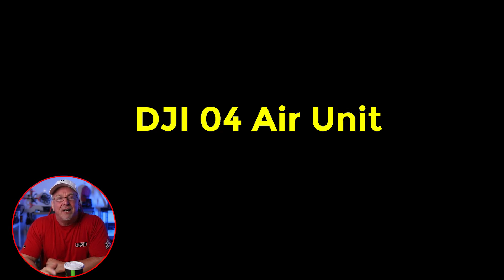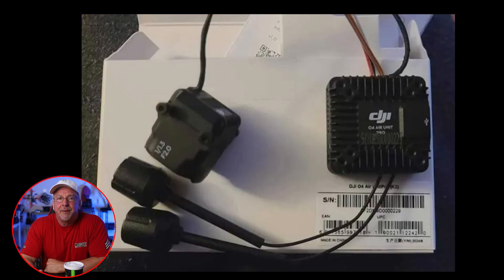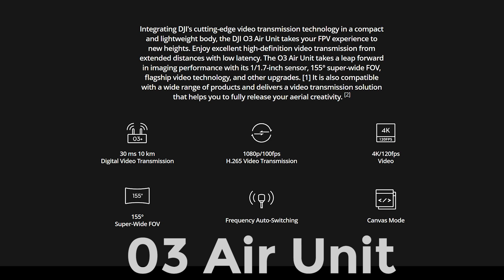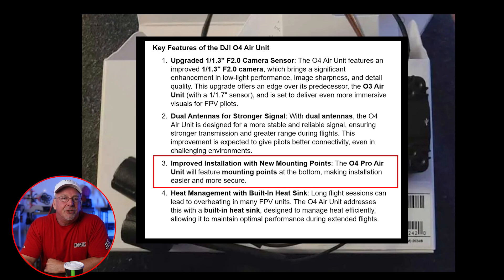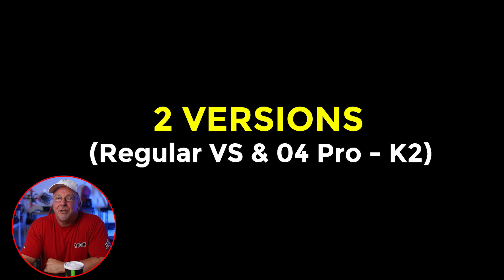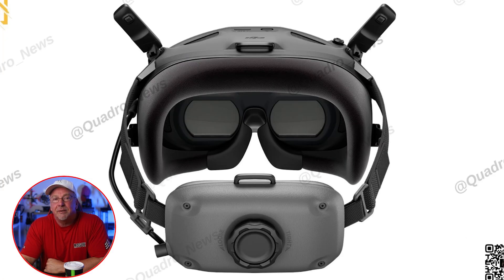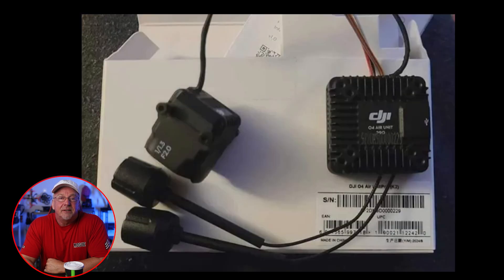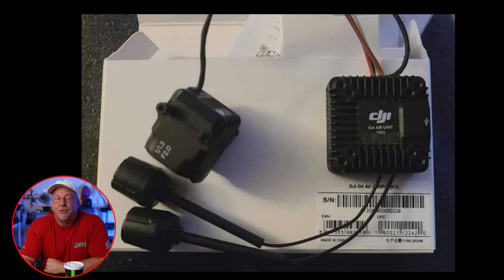DJI 04 Air Unit - SPECS & RELEASE DATE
DJI 04 Air Unit - Updated Rumors, Leaks, Specs - This is all rumored and leaked information and just a reminder that nothing is OFFICIAL until DJI makes it's official announcement.

⬇️ ⬇️ ⬇️ GEAR I RECOMMEND or USE ⬇️ ⬇️ ⬇️

🌍 RECOMMENDED ACTION CAMS 🌍
GoPro 13 BLACK (Action Cam)
DJI ACTION 5 PRO

Godox Magic XT1
DJI MIC 2
RODE Wireless Pro

00:00 Intro
00:15 Release Date
00:30 Two Versions
00:56 Camera Sensor
01:30 Dual Antennas
01:50 New Mounting Points
02:15 Heat Management
03:00 DJI N3 Goggles
04:14 Wrap Up